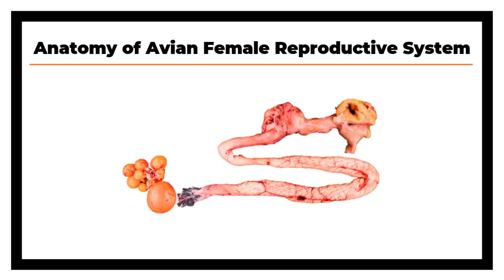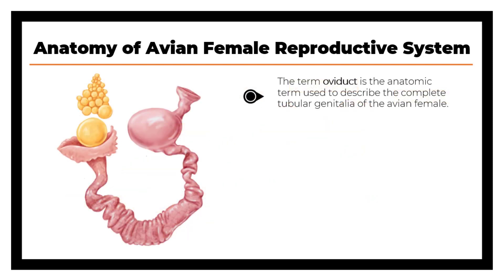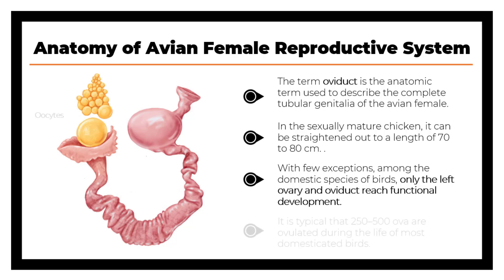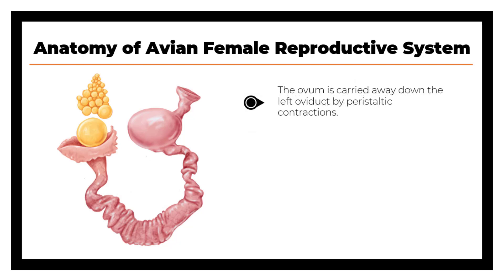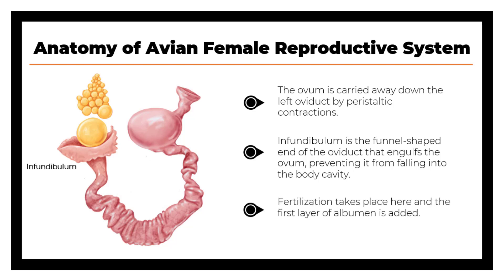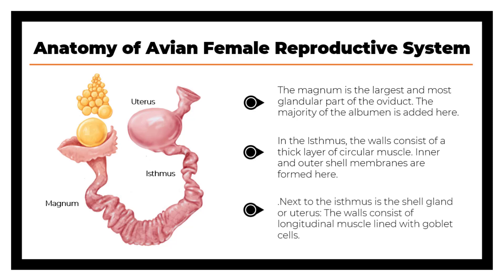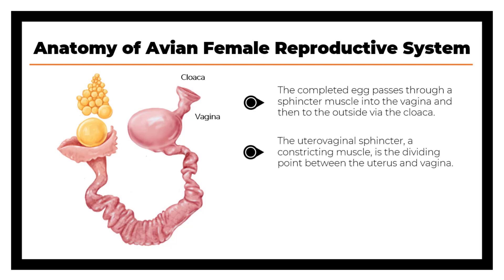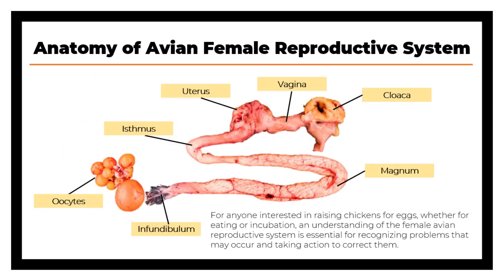POULTRY 1 | Anatomy of the Avian Female Reproductive System| Student Output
In this video, Mr. Emmanuel Tuyan Jr., a 4-DVM student, presents the salient features of the avian female reproductive system.